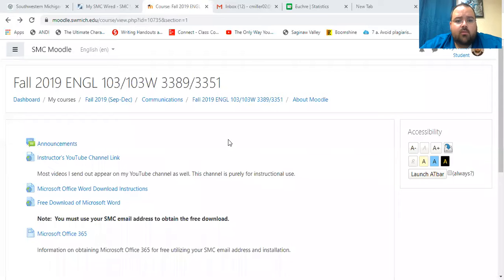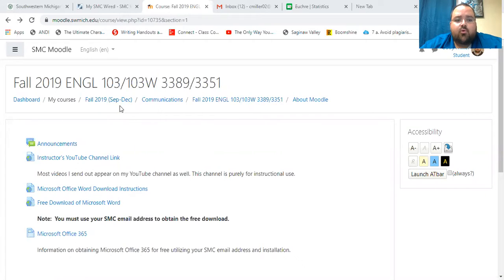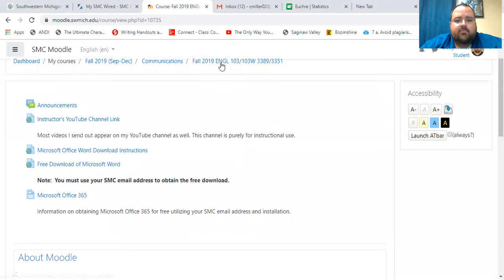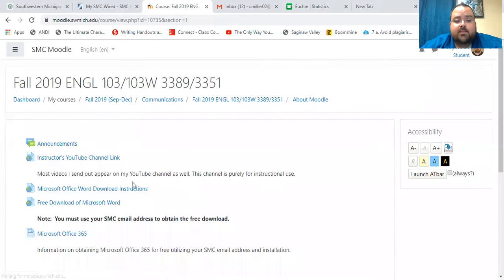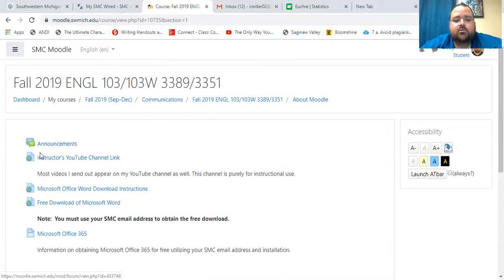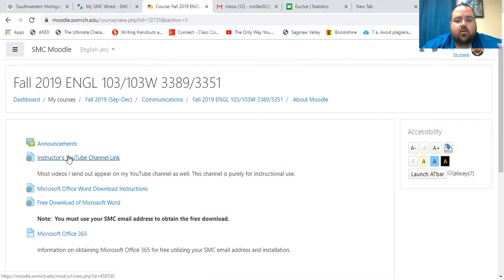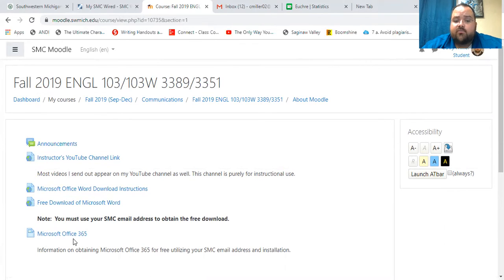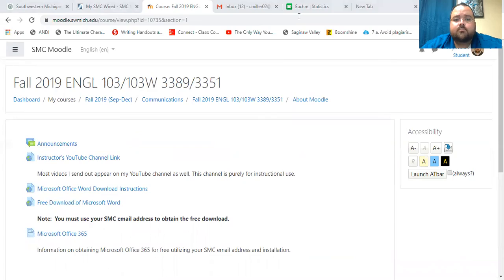First Announcement for ENGL 103